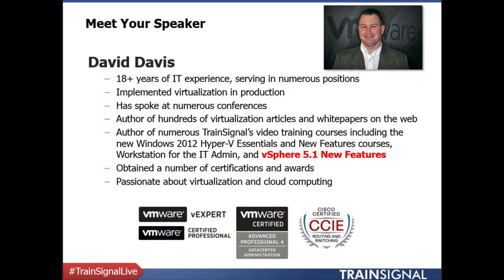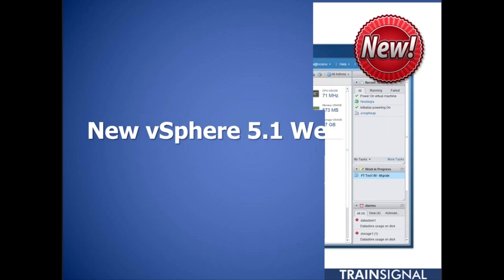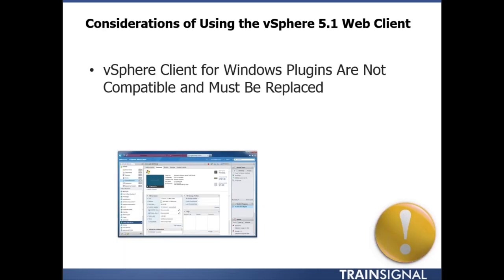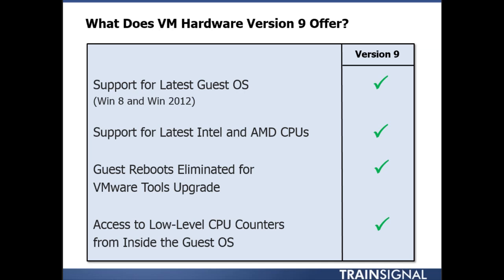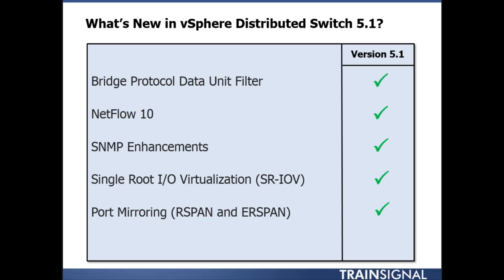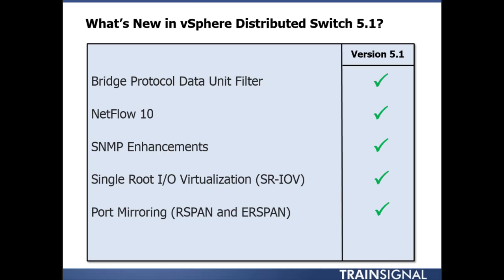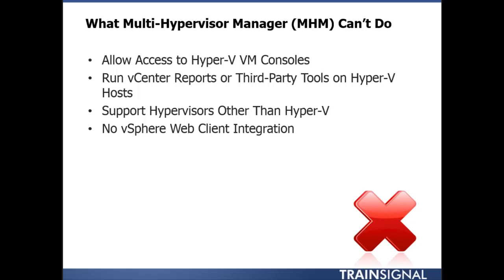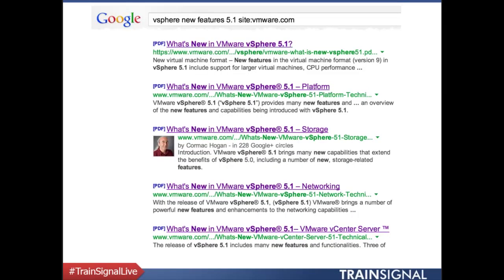VMware vSphere 5.1 New Features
In this free on-demand webinar, vExpert David Davis talks about the numerous new features in vSphere 5.1, such as the vSphere web client, vCenter Server Appliance, vSphere Replication, Data Protection, and more.

Click on the link above to learn about our upcoming free webinars for IT pros.